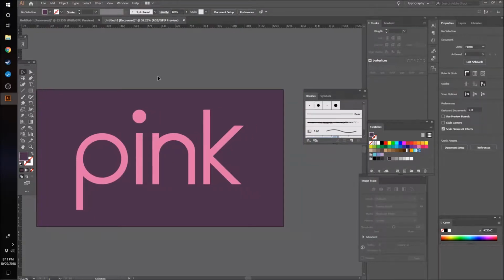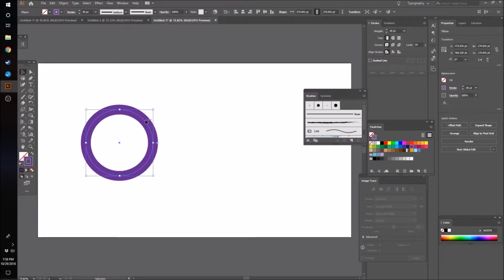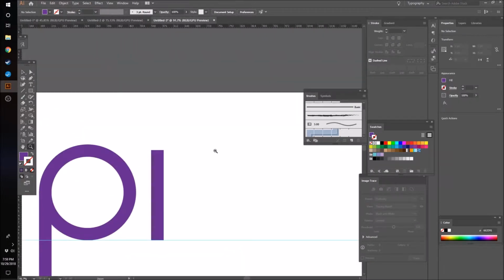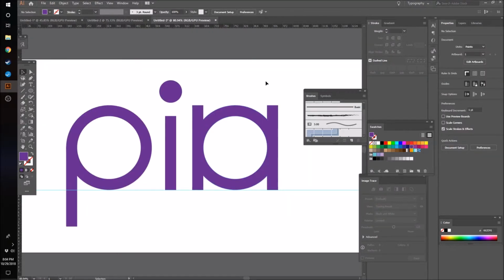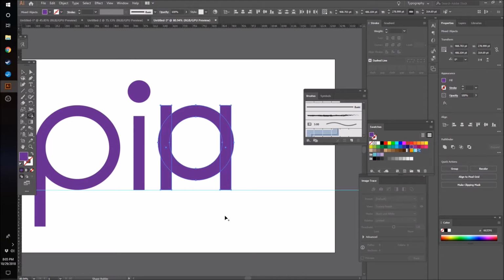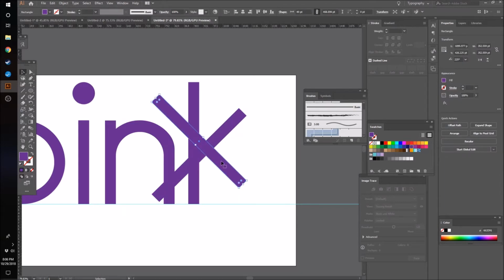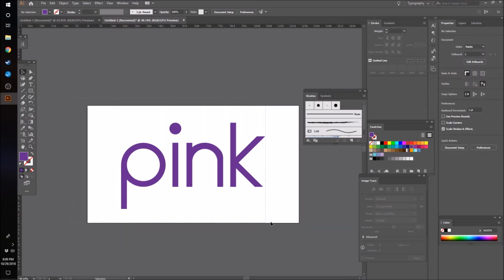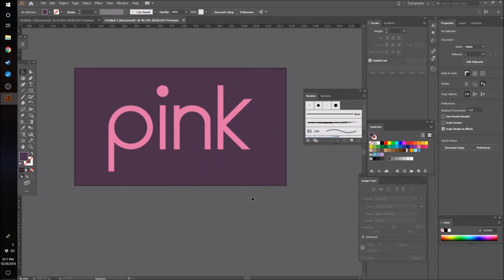Making a Logo with ONLY Shapes Illustrator Tutorial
The pathfinder tool is great if you can master it, but you can build great logos with just shapes. Here's a short tutorial told build a typographical logo with nothing but circles and squares. Impossible? Nope!

About me:

I'm Alex Combow, an ex-wildland firefighter and current Public Information Officer / Marketing Agent that excels in business development and strategy. I am here to offer tips learned through hands-on experience and intensive book studies with a positive outlook on what the future holds.

Schedule:

Motivational Monday with Tips to Get You through the Week

Tough-It-Out-Thursday with Quotes that Offer Endless Value